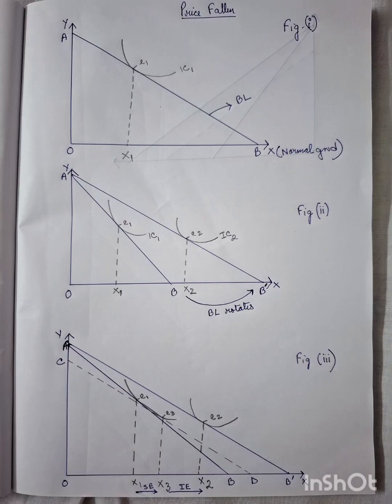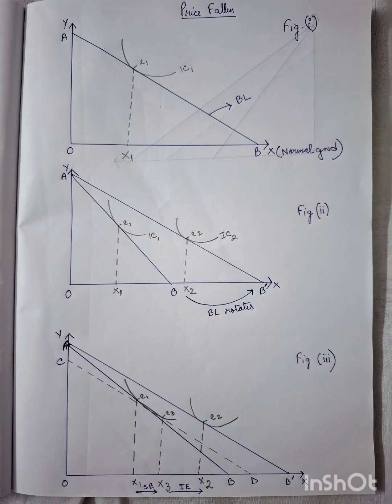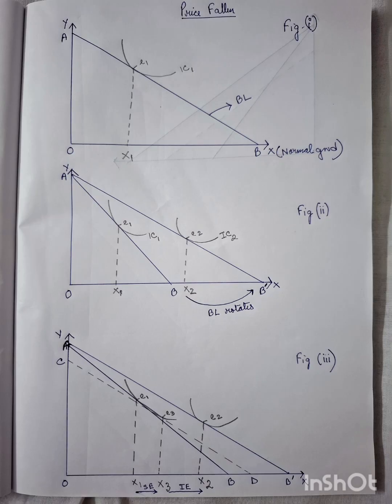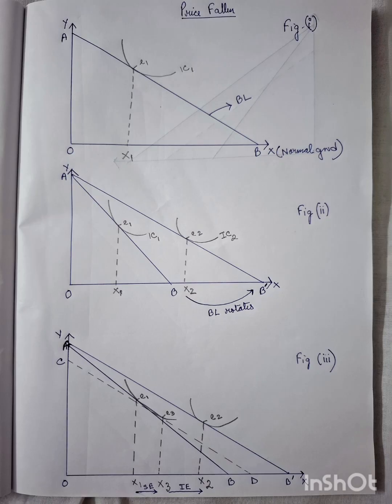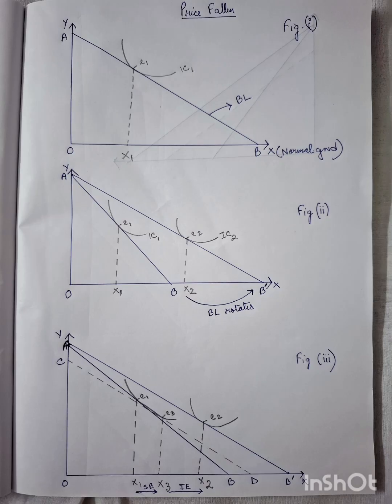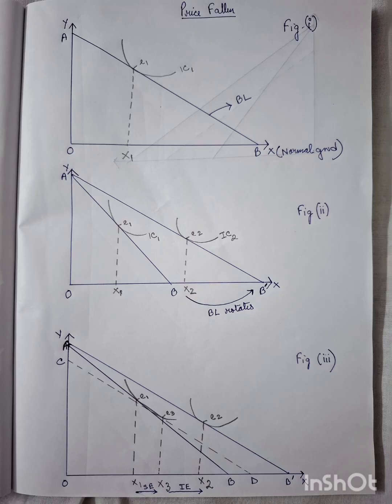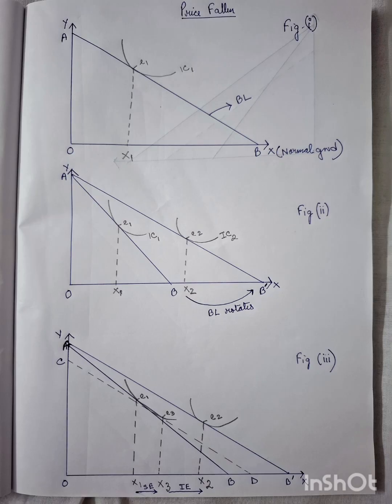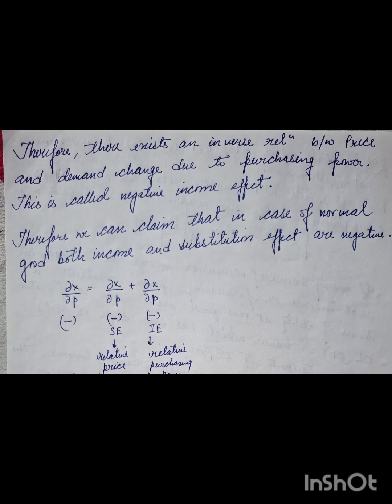Hicks Price Effect | Breakdown of Price Effect | Normal good and price fall